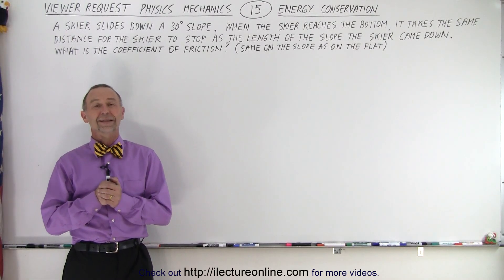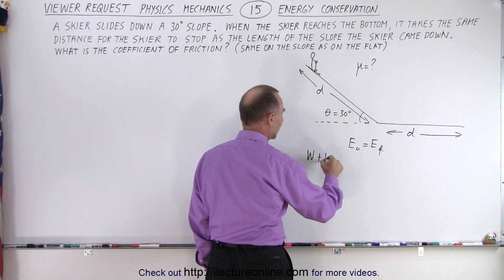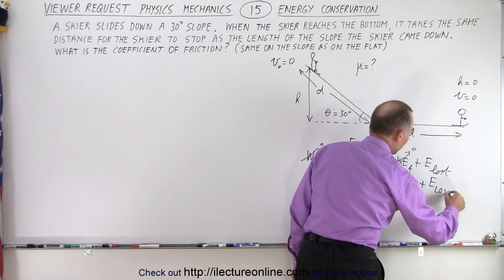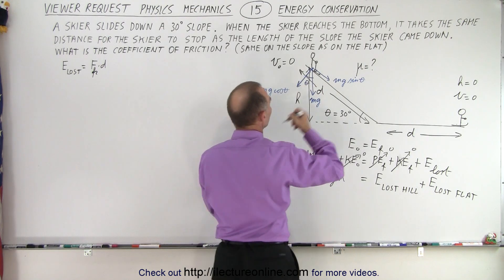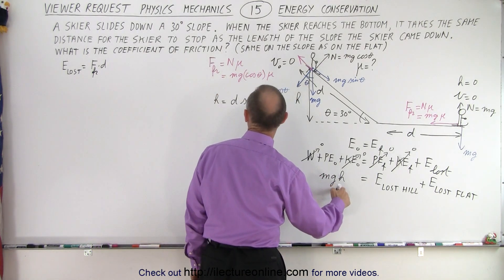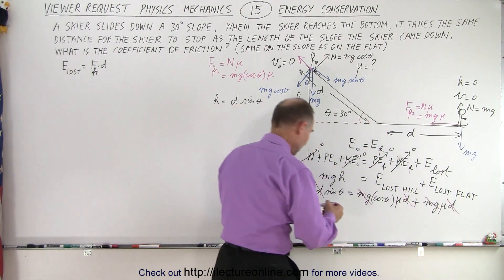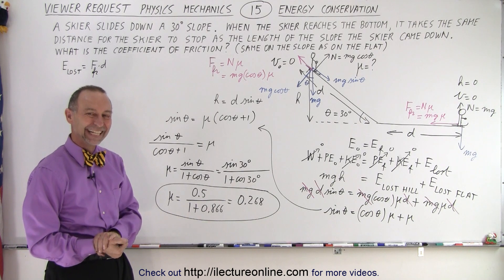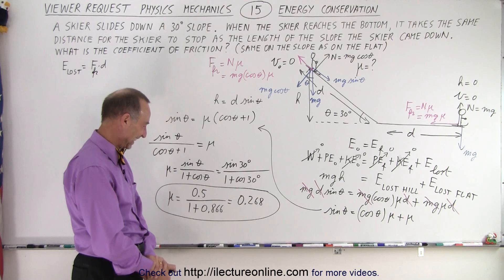Physics: Viewer's Request: Mechanics #15: Energy Conservation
We will solve: A “skier” slides down a 30 degree slope. When the “skier” reaches the bottom, it takes the same distance for the skier to stop as the length of the slope the “skier” came down. What is the coefficient of friction?